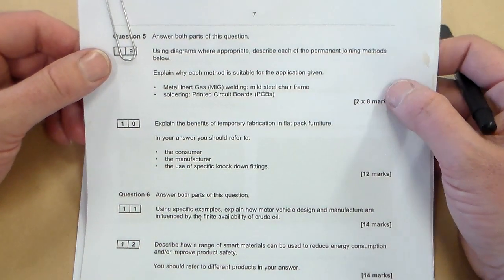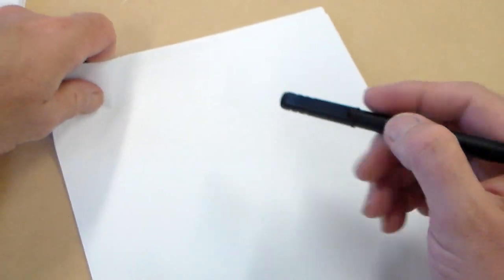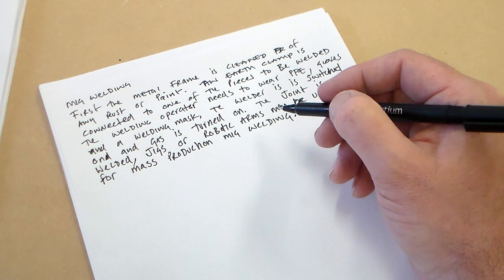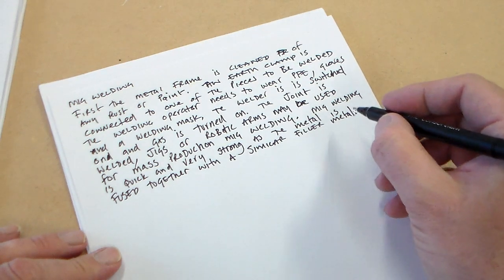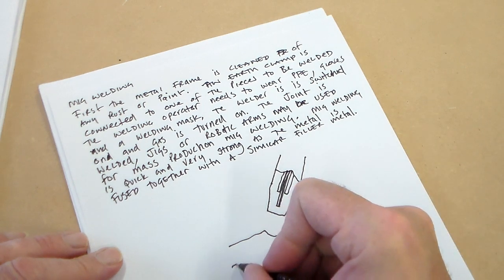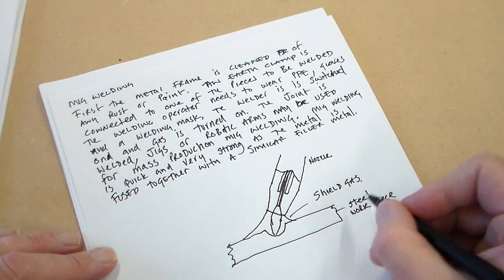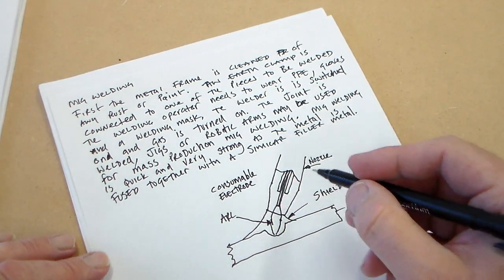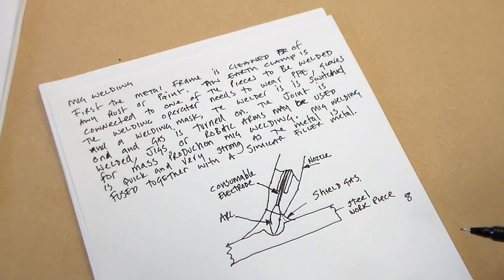Product Design question walkthrough Joining Metals part 1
Question from June 2016 AQA PROD3 paper, Q5 part 1 MIG welding